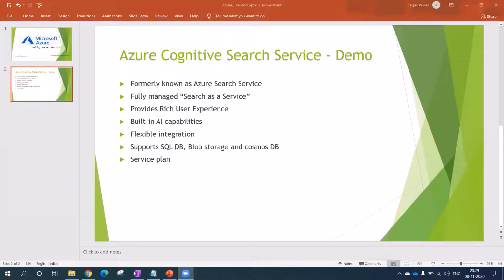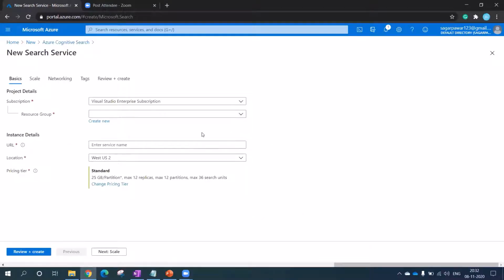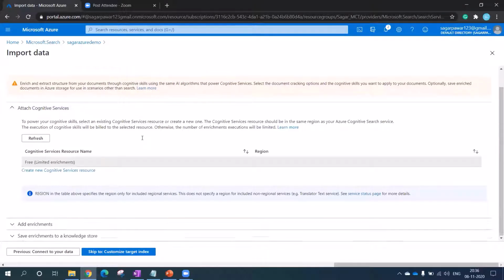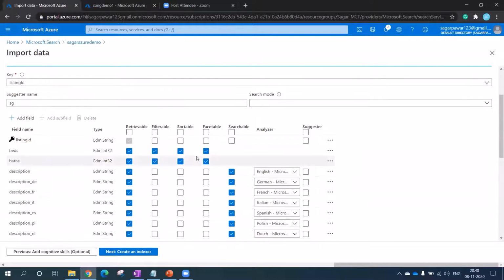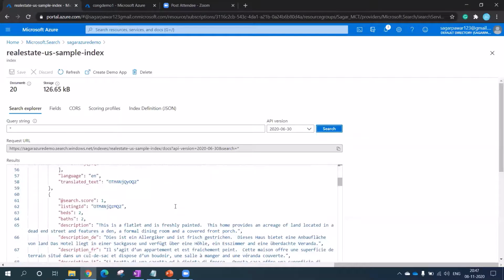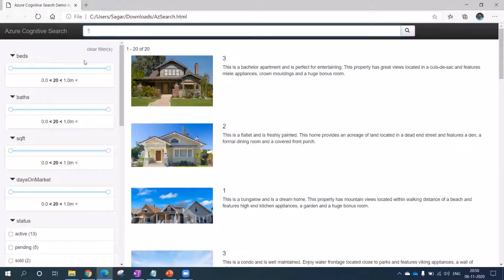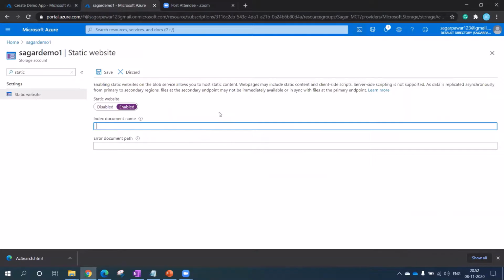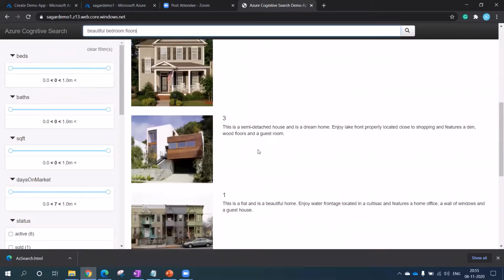Azure Lecture 1: Azure Cognitive Search Service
Azure Cognitive Search (formerly Azure Search) is the only cloud search service with built-in artificial intelligence (AI) capabilities that enrich all types of information to easily identify and explore relevant content at scale